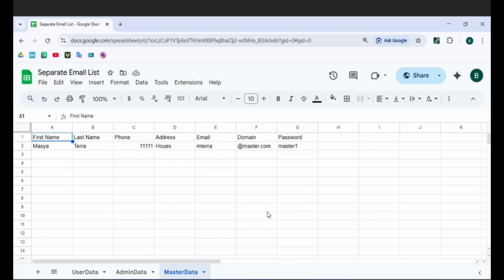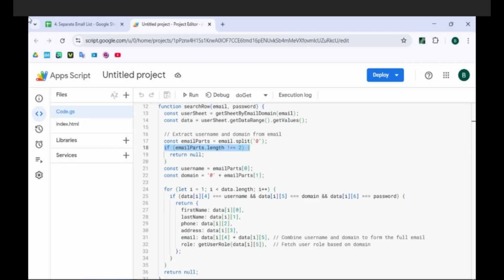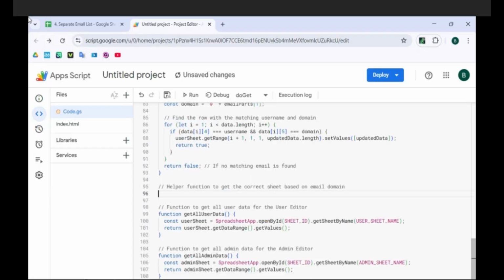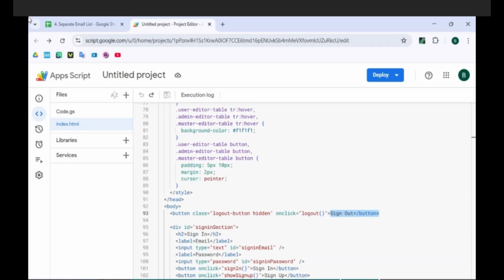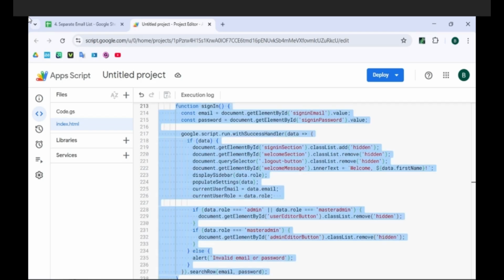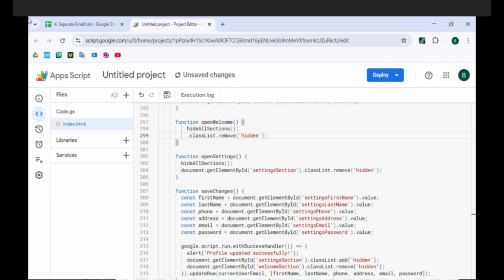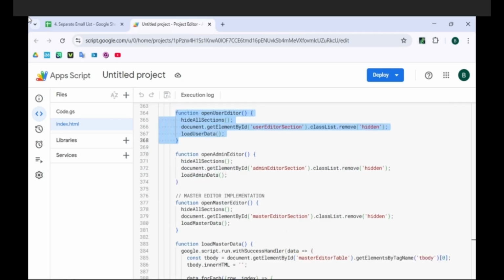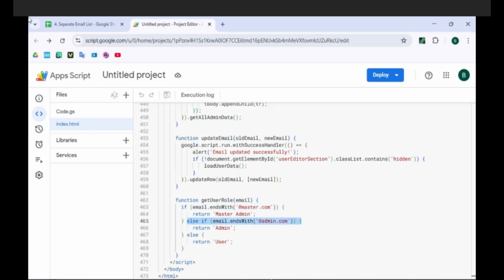4. Separate EmaIl List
This tutorial demonstrates how to build a comprehensive multi-tier user management system using Google Apps Script with Google Sheets as a database. The solution features advanced organizational capabilities with separate data sheets for different user levels and a sophisticated administration interface.

Key Features
🔹 Multi-Sheet Architecture – Separate Google Sheets for Users, Admins, and Master Admins, enabling organized data management.
🔹 Advanced Role-Based Access Control – Three distinct user tiers with progressively elevated permissions and editing capabilities.
🔹 Integrated Data Editors – Each role has dedicated visual table editors for managing users at their level and below.
🔹 Email Domain Segmentation – Intelligent user routing based on email domain structure (@user.com, @admin.com, @master.com).
🔹 Single-Page Application Design – All functionality operates within one HTML file with dynamic section switching.

Technical Highlights
✔ Dynamic Sheet Selection – Users are automatically routed to the correct sheet based on their email domain via intelligent helper functions.
✔ Visual Data Management – Interactive tables with real-time data loading for User, Admin, and Master Admin editing interfaces.
✔ Email Decomposition – Sophisticated email parsing separates usernames from domains for precise database matching.
✔ Hierarchical Permissions – Master Admins can edit all three user levels, Admins can edit Users, and Users have personal access only.
✔ Persistent Session Management – Current user email and role are tracked throughout the session for appropriate permission enforcement.

Use Cases
✅ Corporate Portals – Employee management with distinct access levels for staff, managers, and executives.
✅ Educational Platforms – Student, teacher, and administrator management in institutional settings.
✅ Membership Organizations – Tiered member systems with different privilege levels.
✅ Multi-Level Marketing Systems – Hierarchical user structures with appropriate oversight capabilities.

Source codes:
The Googlesheet: